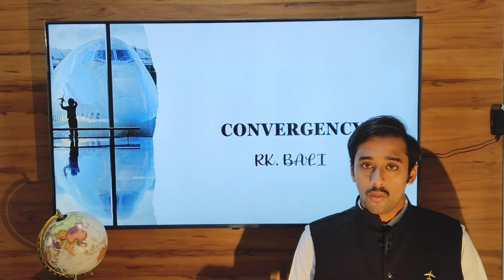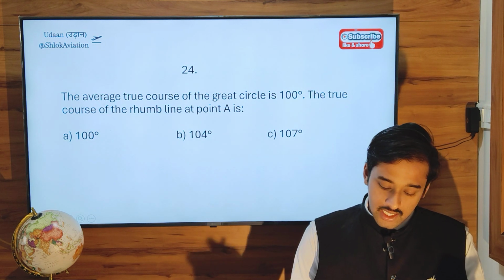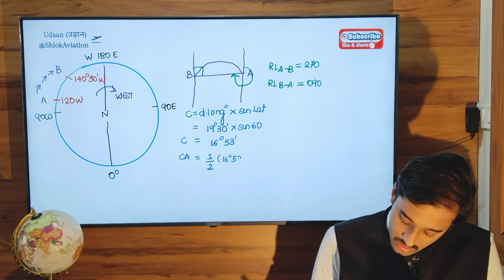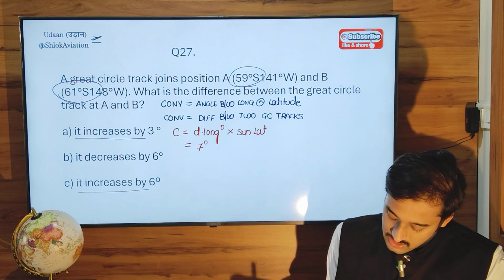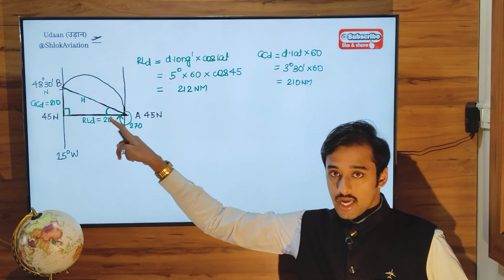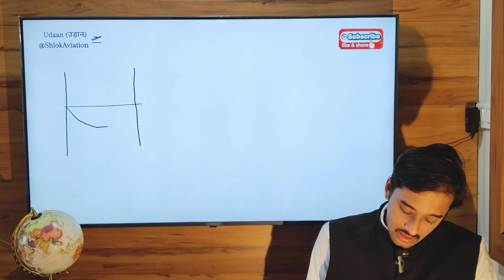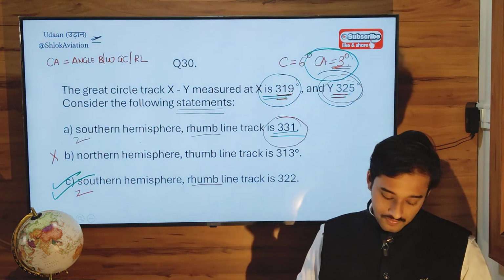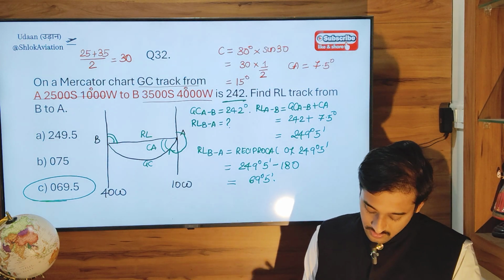Convergency Solved Questions | Gen Nav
The term "Earth Convergence" refers to the fact that the distance between any two lines of longitude is a maximum at the equator and decreases with increasing latitude.
                         𝐄𝐚𝐫𝐭𝐡 𝐜𝐨𝐧𝐯𝐞𝐫𝐠𝐞𝐧𝐜𝐞 = 𝐂𝐡𝐚𝐧𝐠𝐞 𝐢𝐧 𝐋𝐨𝐧𝐠𝐢𝐭𝐮𝐝𝐞 𝐗 𝐬𝐢𝐧 𝐨𝐟 𝐦𝐞𝐚𝐧 𝐥𝐚𝐭𝐢𝐭𝐮𝐝𝐞

The Earth conversion angle is the difference between the great circle direction and the rhumb line track between two points.
                         𝐄𝐚𝐫𝐭𝐡 𝐜𝐨𝐧𝐯𝐞𝐫𝐬𝐢𝐨𝐧 𝐚𝐧𝐠𝐥𝐞 = ½ 𝐄𝐚𝐫𝐭𝐡 𝐂𝐨𝐧𝐯𝐞𝐫𝐠𝐞𝐧𝐜𝐲

Good Luck! Never live where the skies are small.